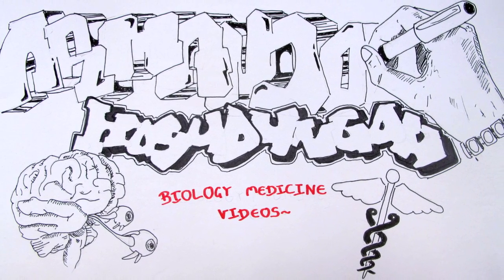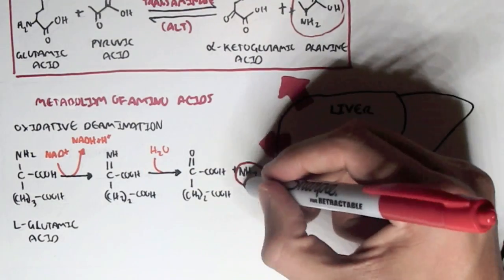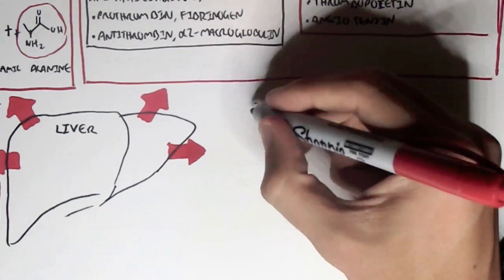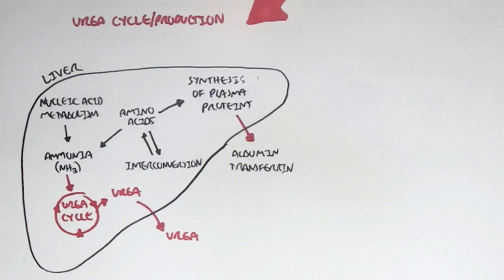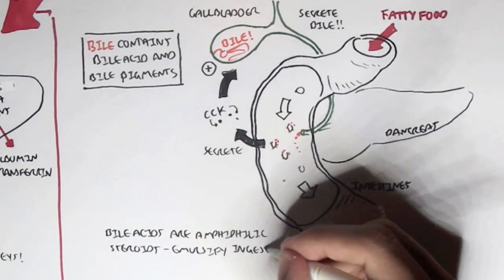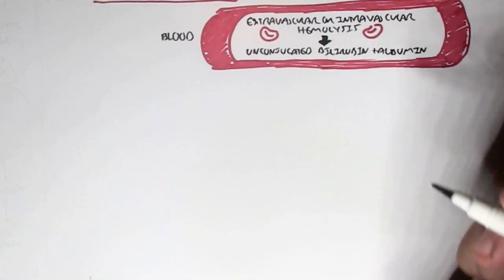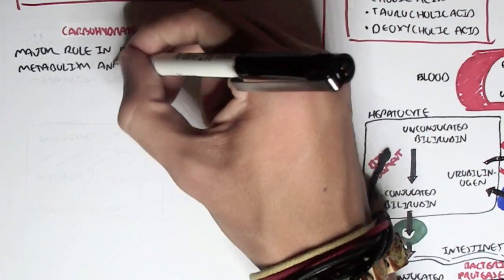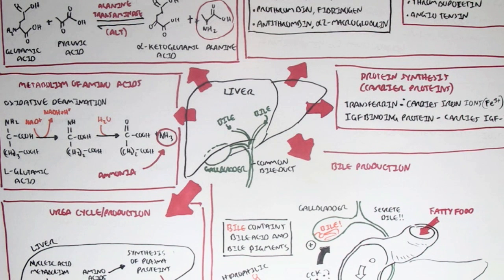Liver Physiology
Explore the key functions of the liver, including metabolism, detoxification, bile production, and nutrient storage. This video provides a clear overview of liver physiology and its essential role in maintaining overall body homeostasis.